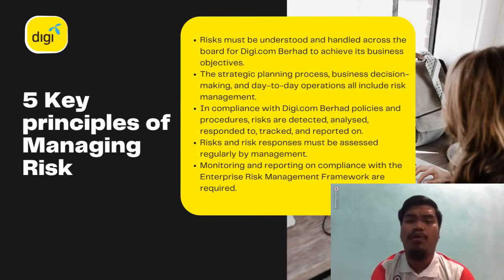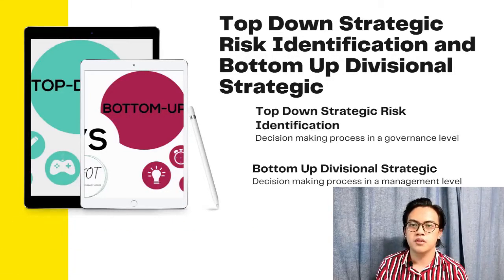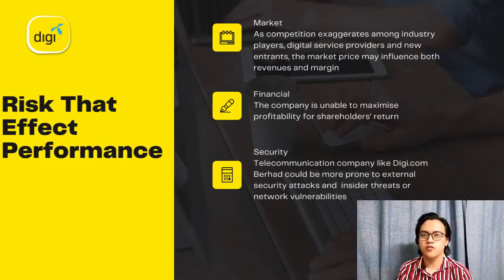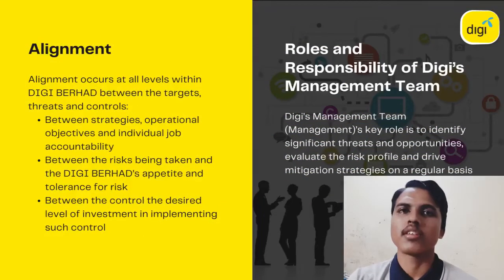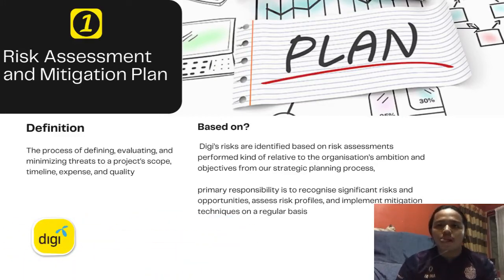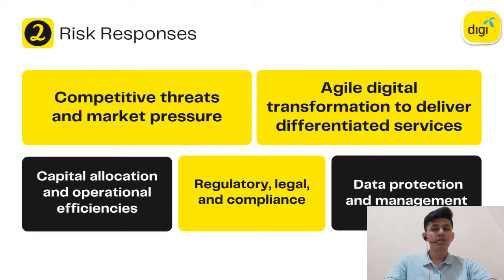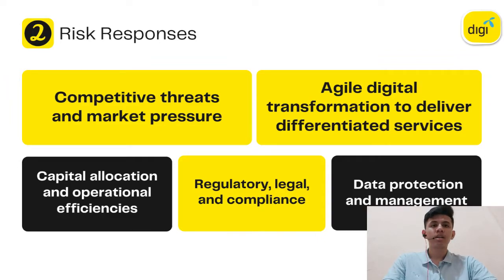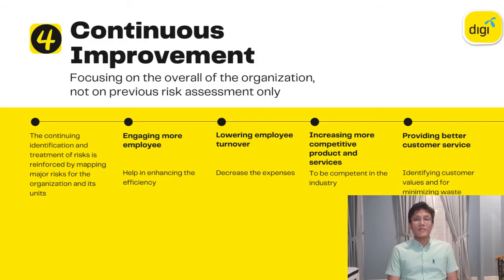Enterprise Risk Management Framework in Digi.com Berhad (Group 10)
Assalamualaikum and salam sejahtera

Enterprise Risk Management Framework in Digi.com Berhad
Group: 10
Course: Bachelor of Business Administration (Risk Management and Takaful)
Subject: Enterprise Risk Management
Subject code: FBR 20203
Lecturer name: Madam Roslida Binti Abdul Razak
Prepared by:
1.Aiman Najmuddin Bin Rogaizat (056783)
2.Danish Umair bin Hamizat (056495)
3.Izznur Hakimi bin Izuddin (054458)
4.Mohamad Afiq Izzat bin Mohd Saidin (056062)
5.Muizzuddin bin Marzuki (054877)
6.Muhamad Syahmi bin Mohd Hamdan Afandi (056004)
7.Satiaseelan a/l Chandran (056190)